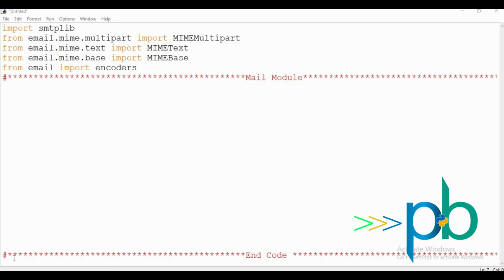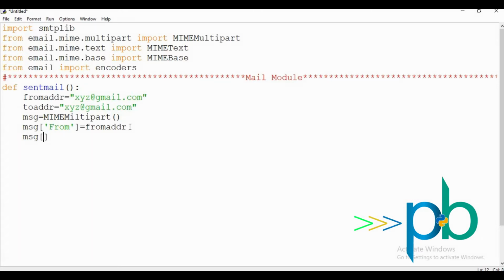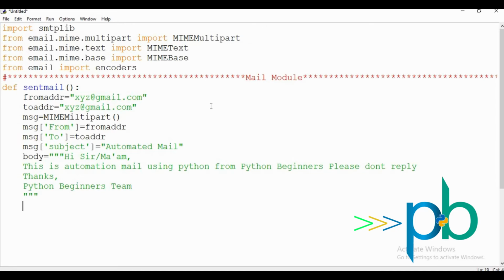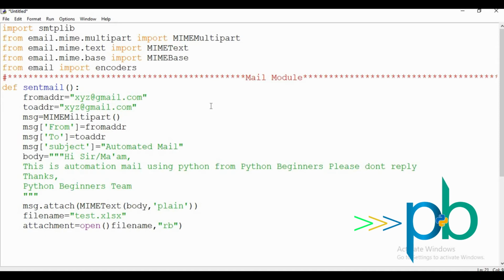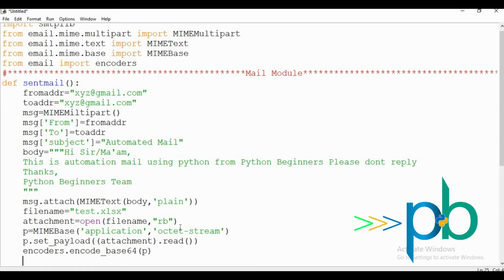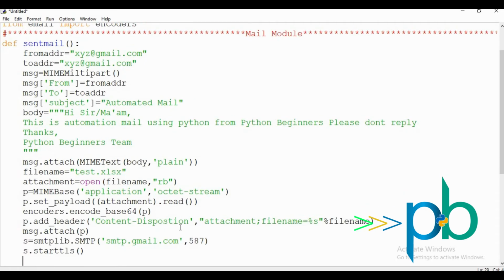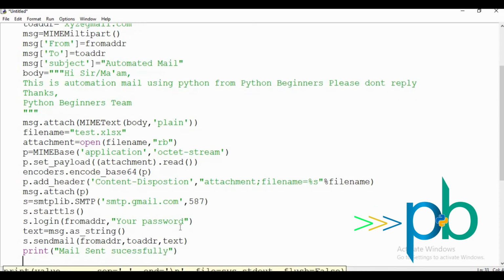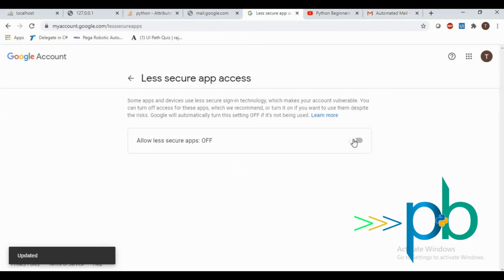Gmail Automation||Sending Emails with python||Python Beginners||Sending Email with attachment python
This video will help you to sent an email from gmail i have also provide code link here:

All content shown on this channel is created by the owner of this channel i.e. Dhurub Saxena All the reviews done & information shared is based on my personal opinions.